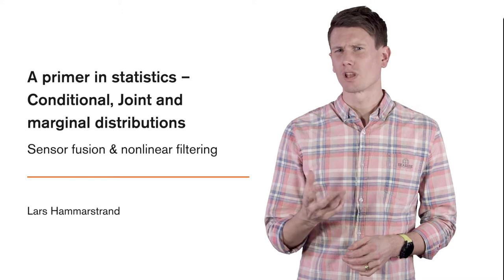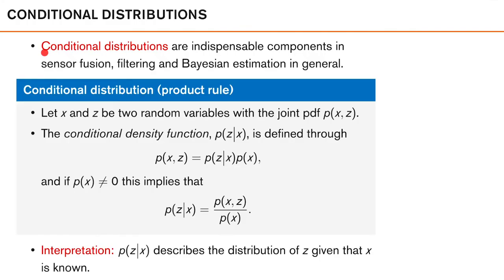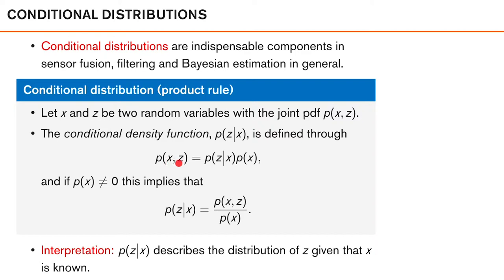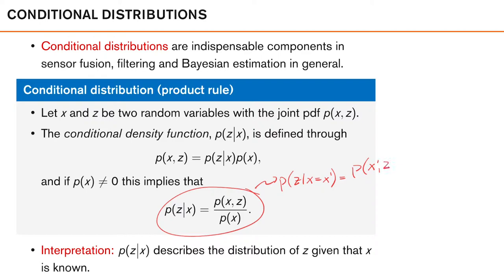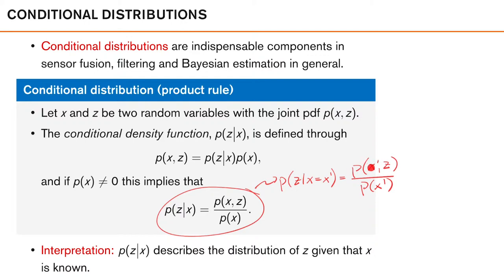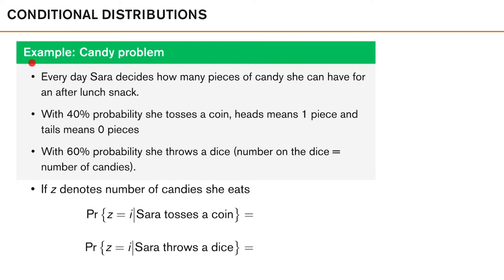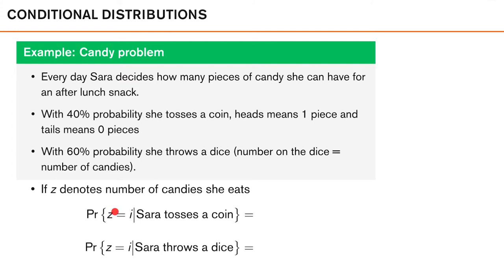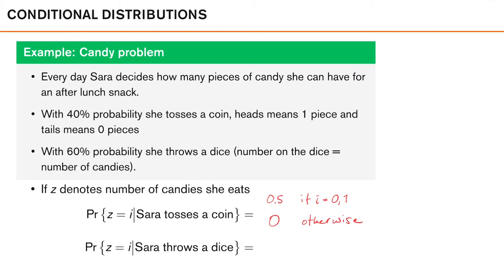1.3 Distributions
An introduction to probability distributions.